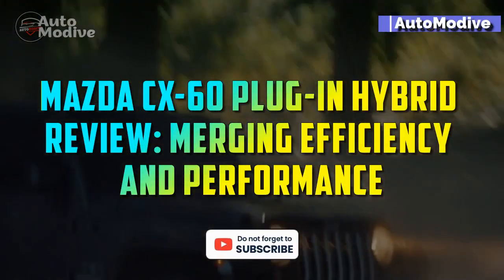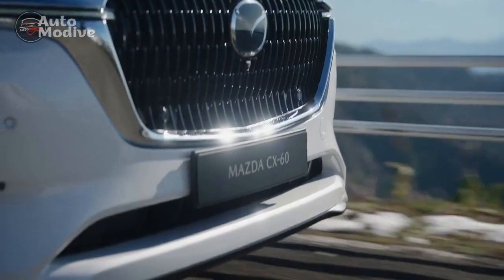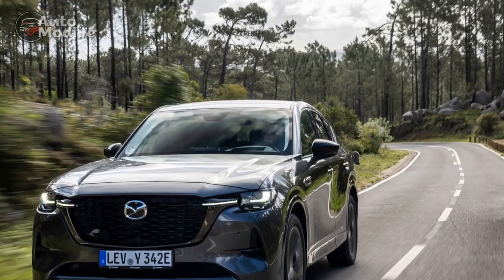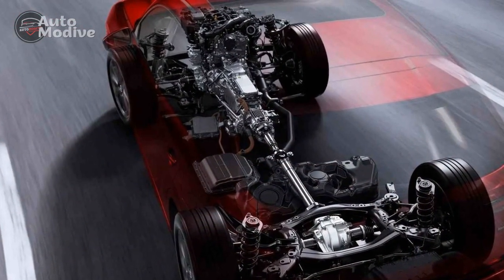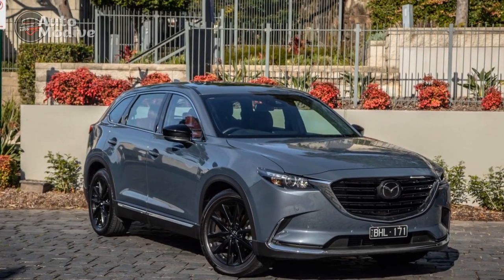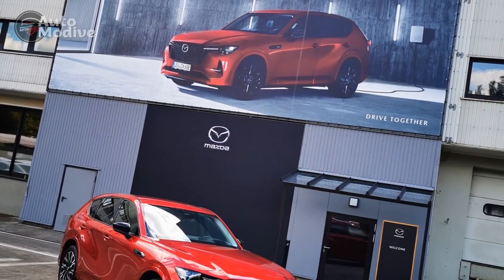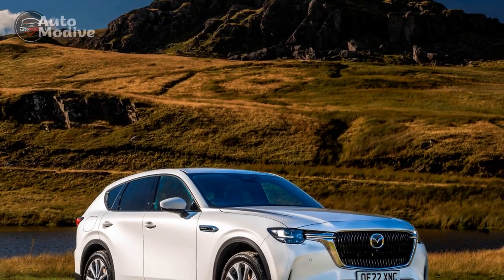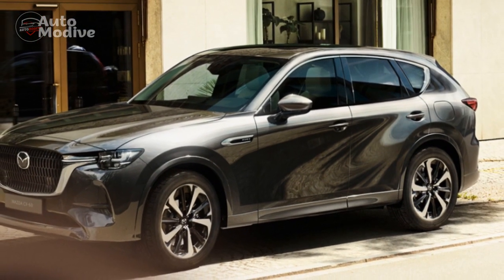Mazda CX 60 Plug In Hybrid Review, Merging Efficiency and Performance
1. We use trusted media sources in loading news and narrative content that we provide, in order to maintain accuracy and facts. We also include sources as references. please visit the sites we provide for more in-depth information related to the information or discussion we raise.

2. The material we use in making this video, is free and non-copyrighted content, or Creative Commons content, with fair use of content. If there is a problem or material that we use in the video in this channel, or there is a discussion about future business.

Thanks,